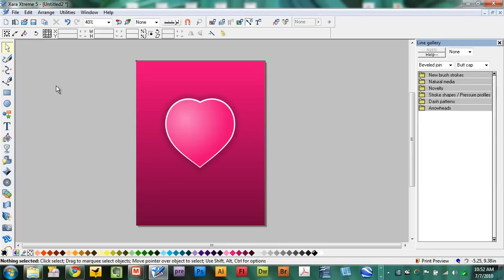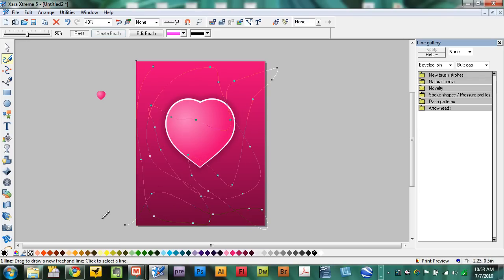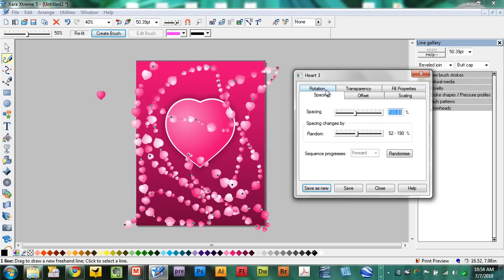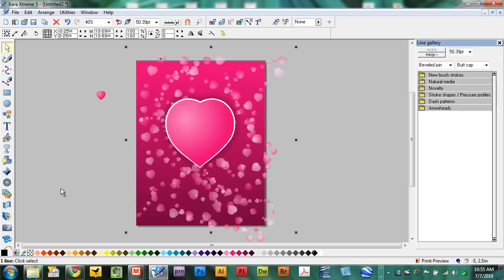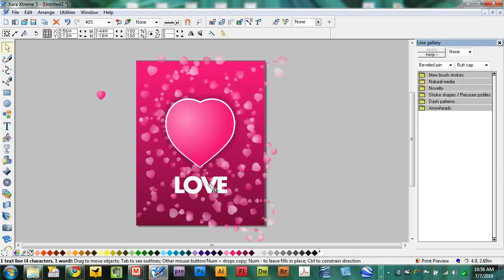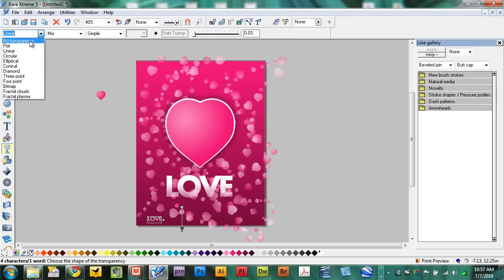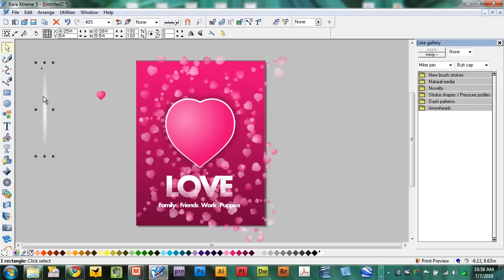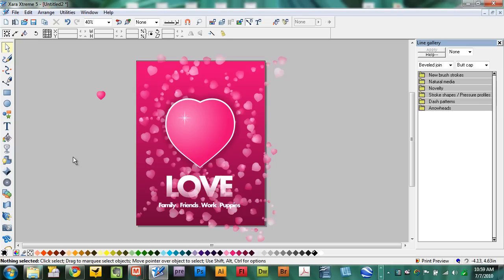How I Create A Clarity Map - Part 2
In this video I show you how I create a LOVE Clarity Map, from scratch, using my favorite graphics program, Xara